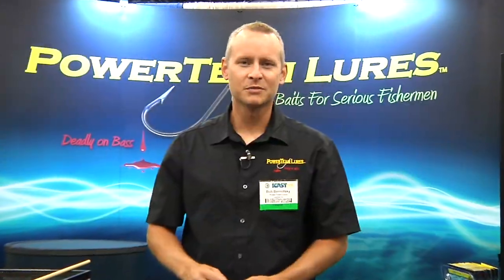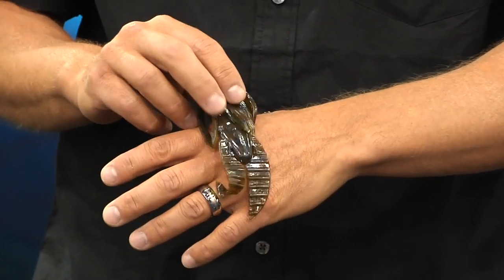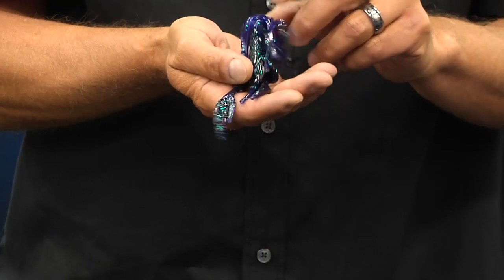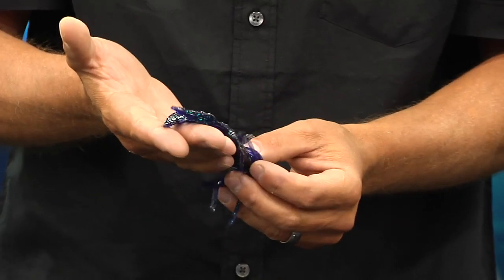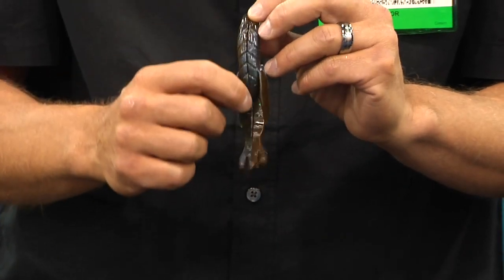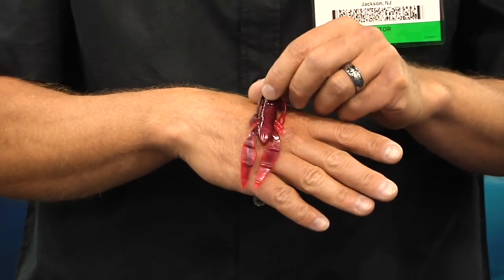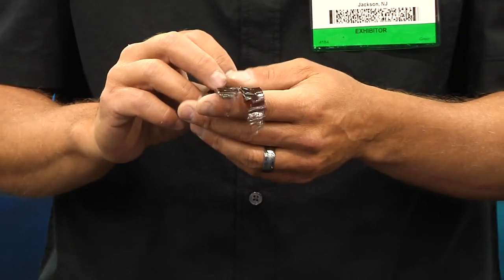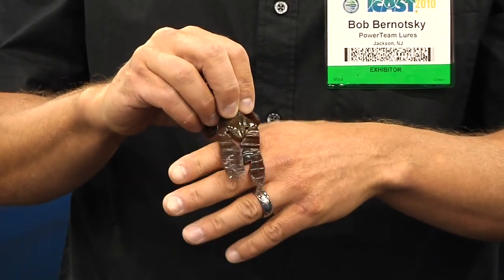ICAST 2010 - Power Team Craws & Creatures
Tackle Warehouse met up with Bob Bernotsky in the Power Team Lures booth at the 2010 ICAST Show to discuss the new line of Power Team creature baits, including the Power Team Texas Rig Jig, Diesal Craw, Grass Devil, Craw d'oeuvre, and Conviction Craw.